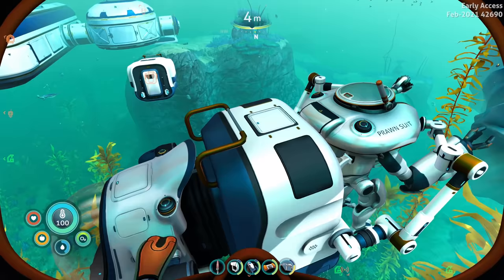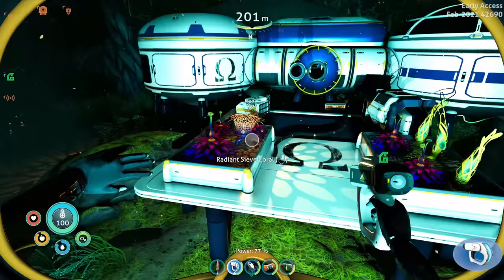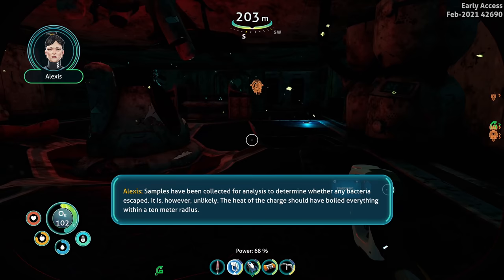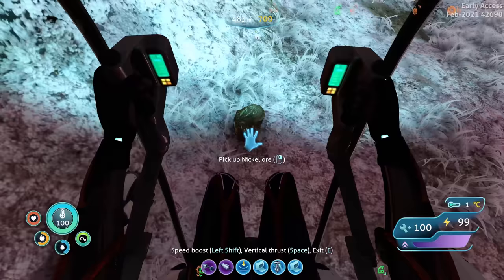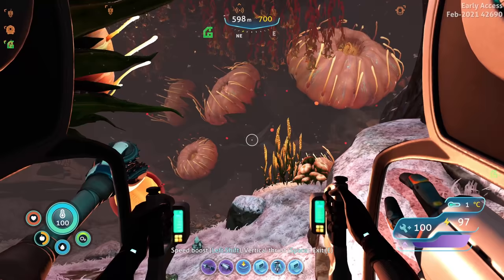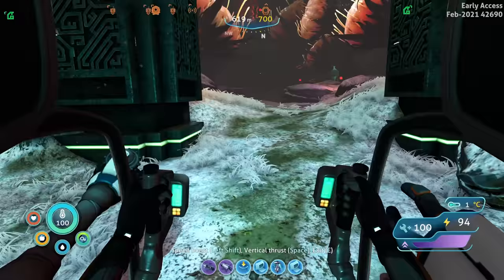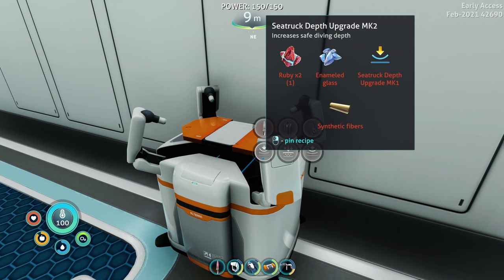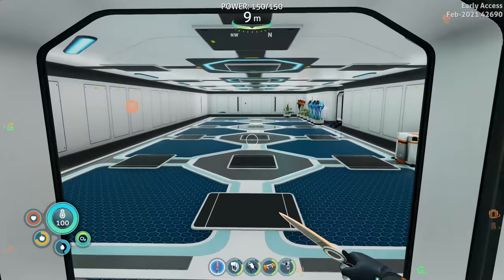Architect Body, Omega Base And Nickle ! Subnautica Below Zero Ep. 12 | Z1 Gaming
Lets Get Social ?!!